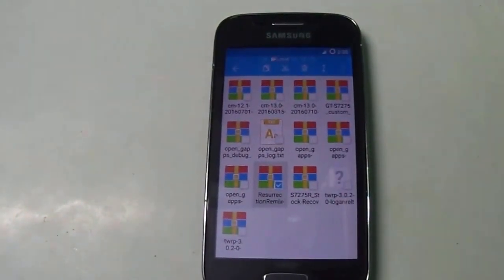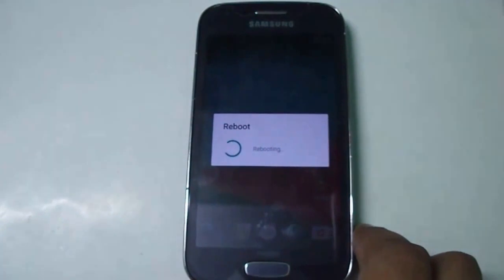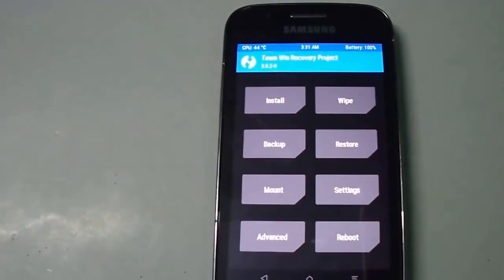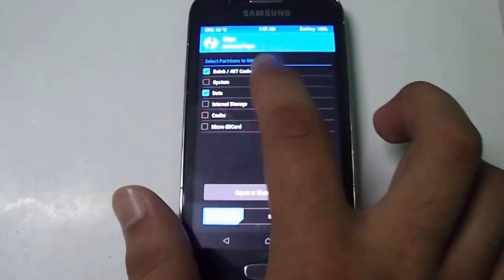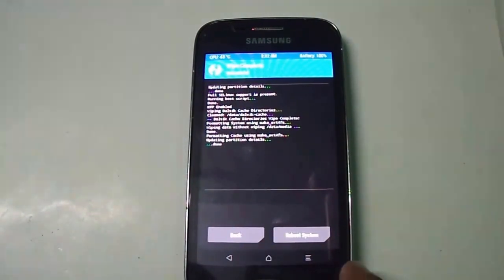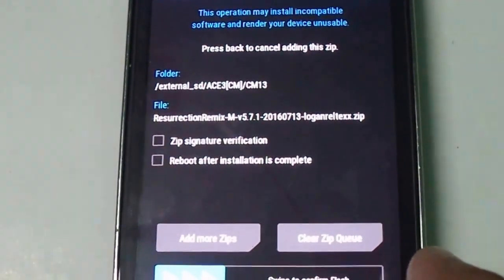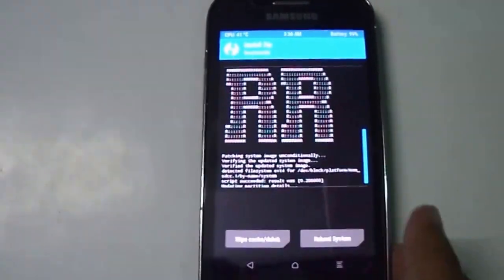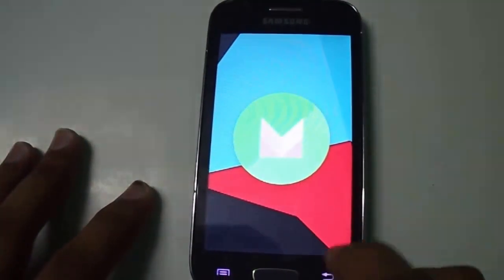How To Install Resurrection Remix Rom [Android 6.0 Marshmallow] On Galaxy Ace 3 LTE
How To Install Resurrection Remix-M V5.7.1 Rom [Android 6.0 Marshmallow] Stable [Bugs Free /No Isuues] On samsung Galaxy Ace 3.
This Rom Also Works On Ace 3 S7275B,S7275T Varients Too... Download lInks For the Rom is Available Down Below.

BUGS: (This Section Is Updated Freqently)

-NFC, as usual, no source is available
-Some times continuous vibration occurs, to stop it press and hold the power button and it will stop
-Some apps, maybe the whole OS can't write to SDcard (Might be only a permission setting?)
-Force close when setting APN manually for some users
-FM Radio not implemented yet
-Offline charging, not implemented yet
-Mic does not work
-Stock browser force closes when any download starts (Give storage permissions on settings)

TechTutorialguide